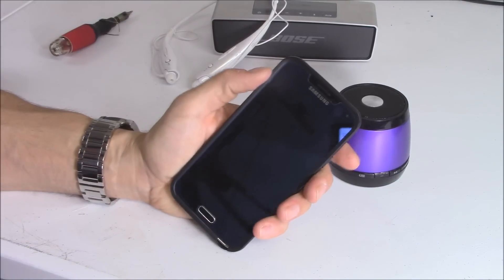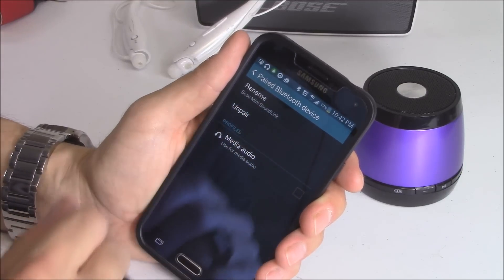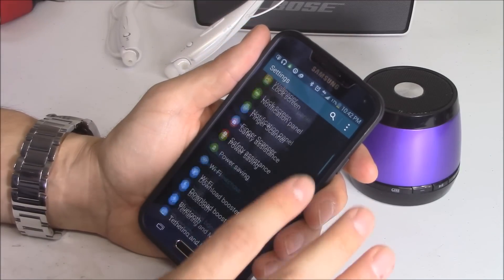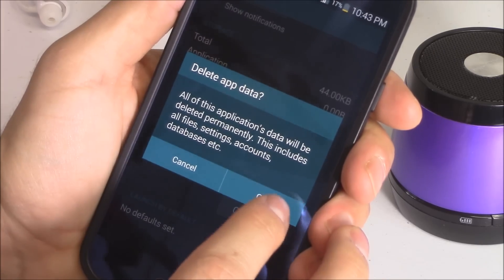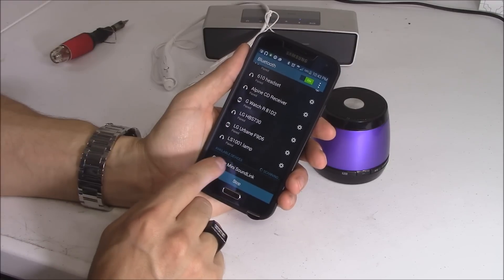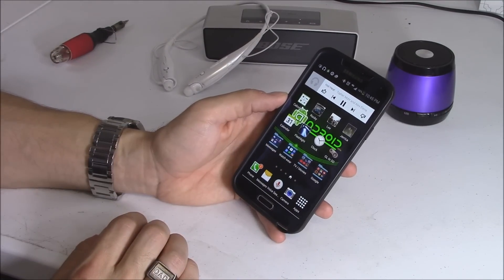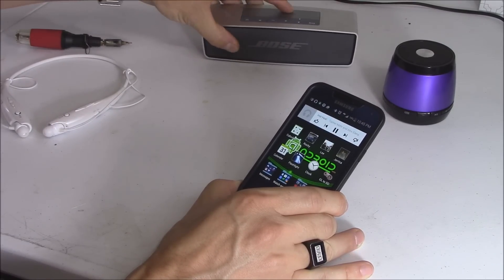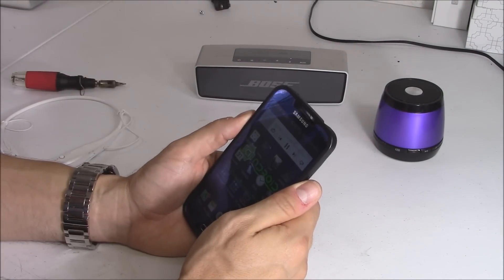How to fix Bluetooth audio dropout on Android phones / tablets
How to fix Bluetooth audio dropouts on Android phones / tablets, works for BT headsets, headphones, speakers cutting in out sound or distortion static interference noises, first turn off Bluetooth device off and on next toggle phone or tablet bluetooth setting off and on, next unpair and pair again BT headset or speaker, next clear data in settings, app manager, under bluetooth share, if this doesn't work then check around your area for electrical devices that can cause interference like wifi routers and wireless mouse.